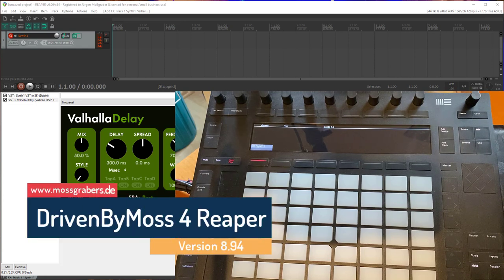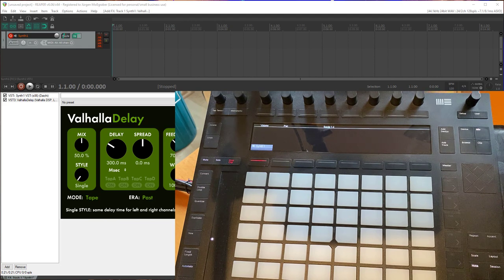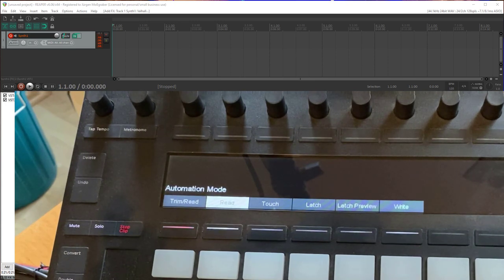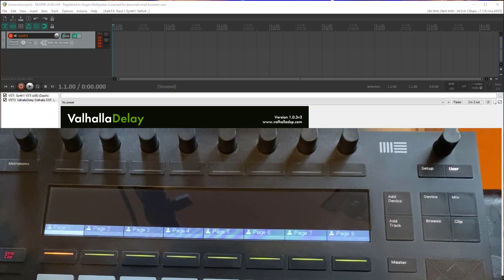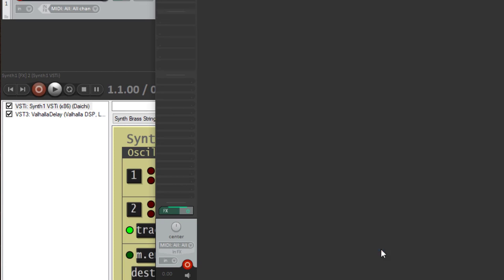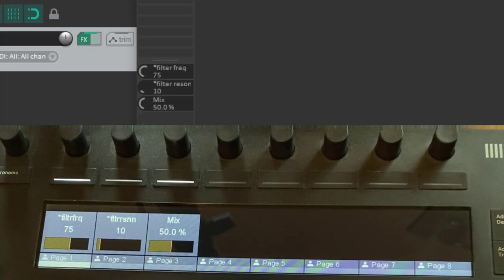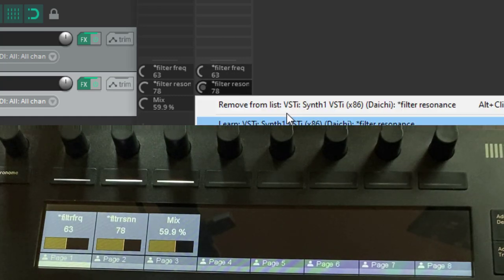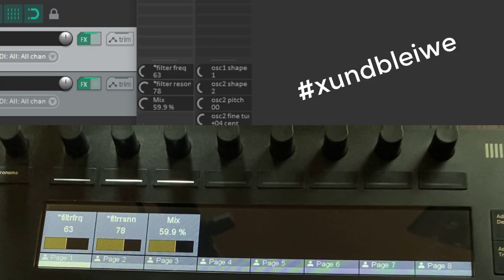DrivenByMoss 4 Reaper 8.94 - New features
- Support for *Read/Trim* and *Latch Preview* automation modes. for Push/MCU

- Commands to edit 64 user parameters (controls track fx parameters). for Push/Launchpad/OSC